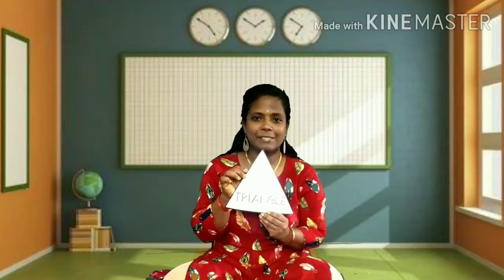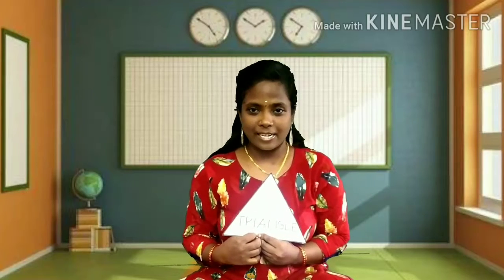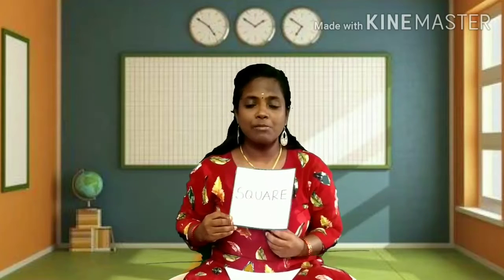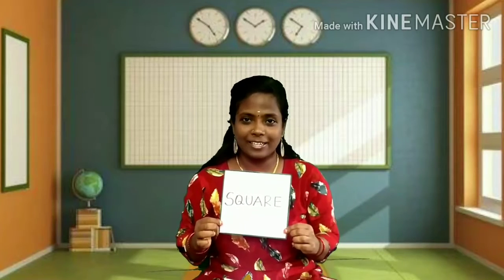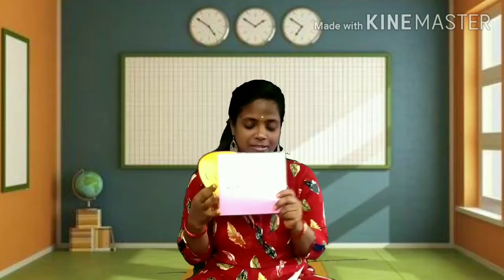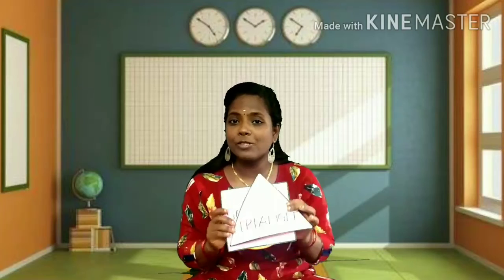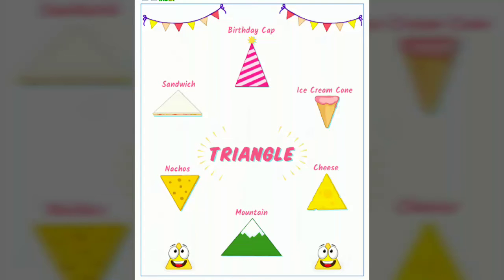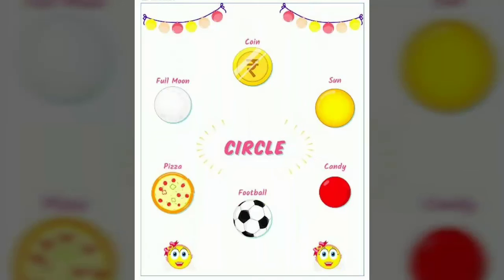Shapes: triangle, square and circle